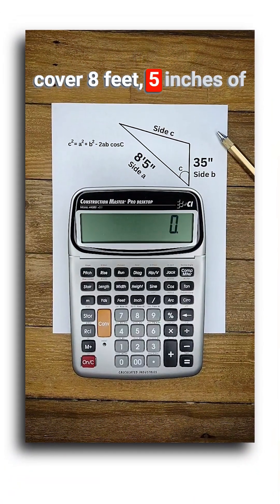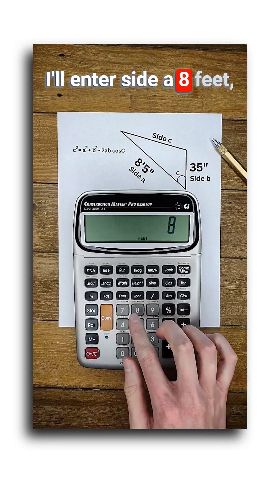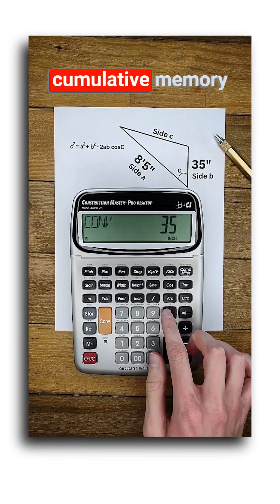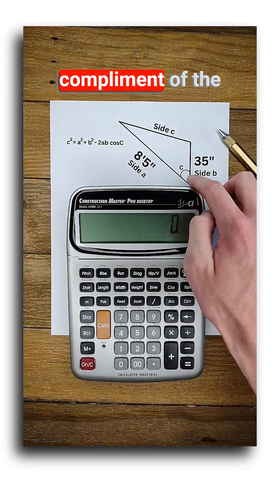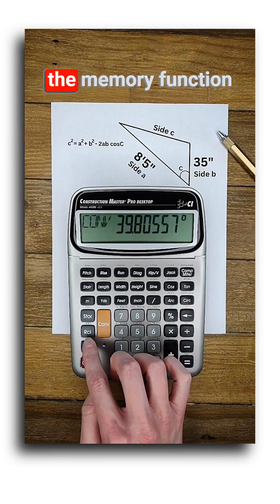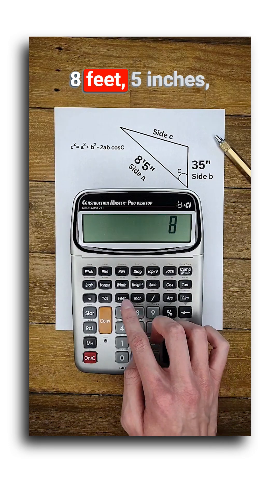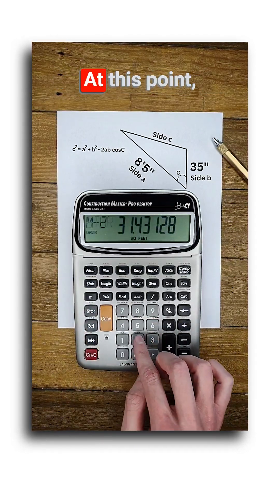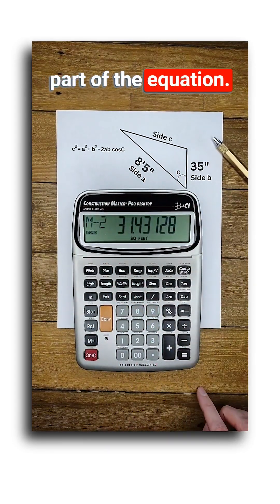How to Calculate Dormers and Work with Non-Right Triangles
Working with non-right triangles? The Law of Cosines is a super helpful formula

And speaking of units, you’ll notice as I square everything, the lengths get converted into areas. It all gets corrected once I take the square root at the end. But, if you ever want to cancel out an area like 5 square feet on the calculator, you can divide by 1 ft, and it’ll get translated back into a length.